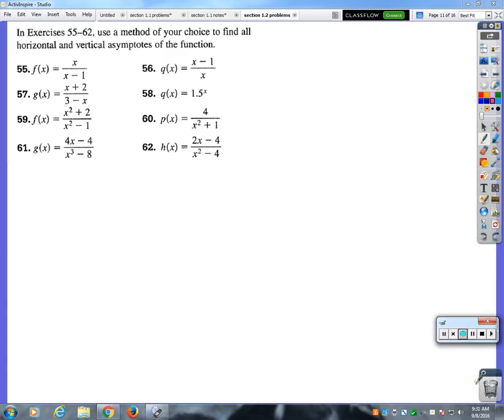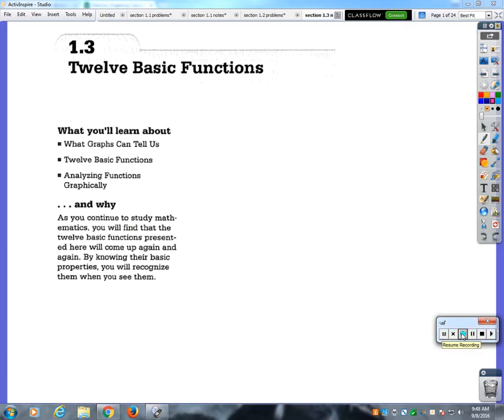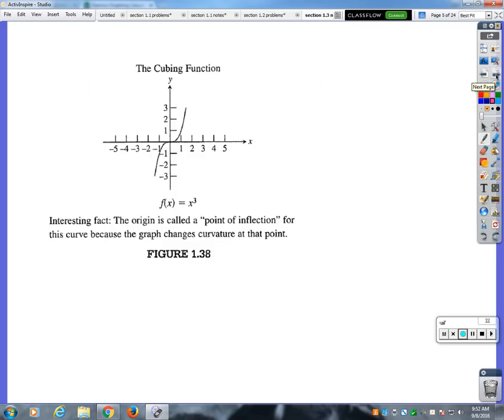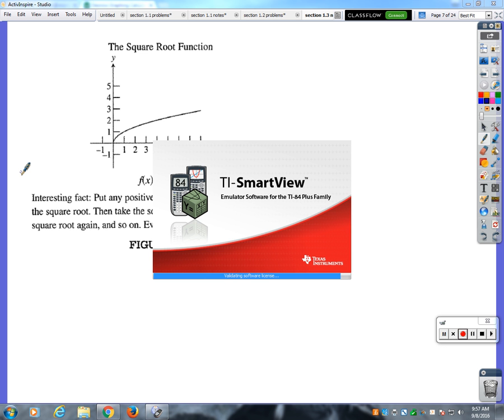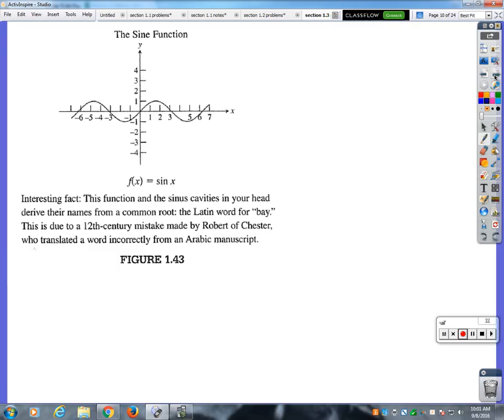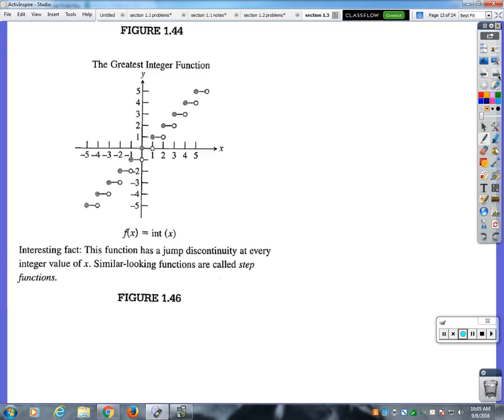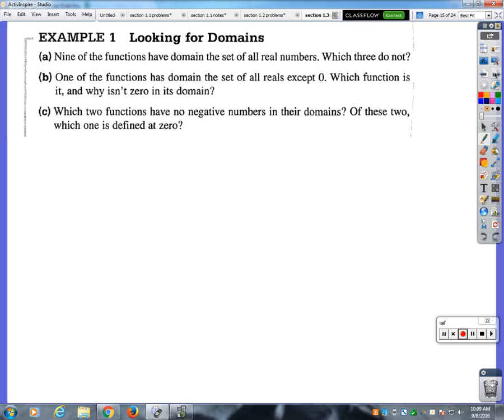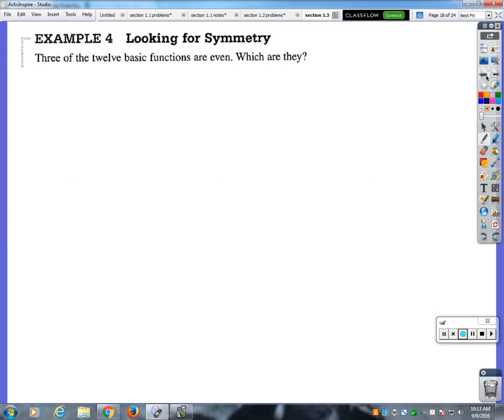pc sept 7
Pre-calculus notes Thursday September 7th